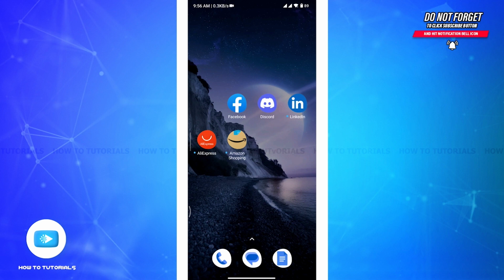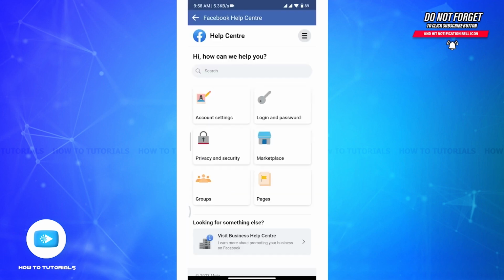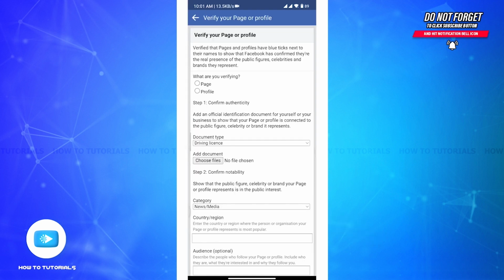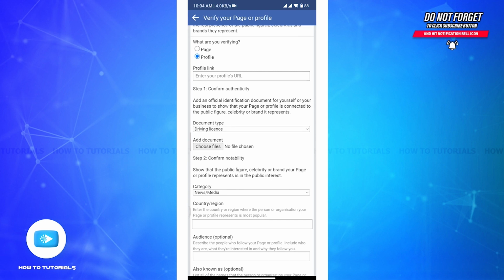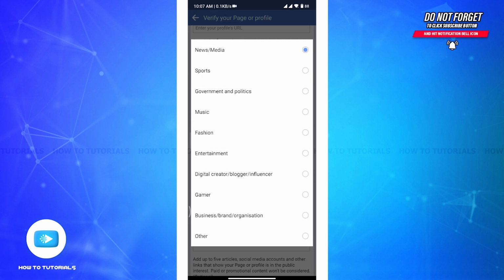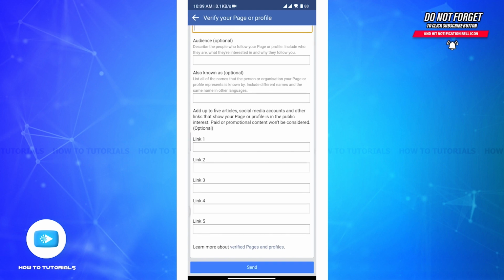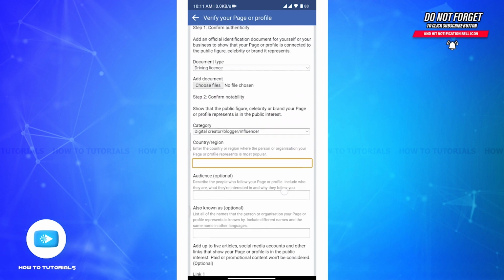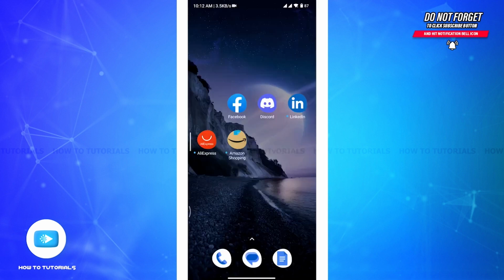How To Verify Facebook Account 2023 | Get Verification Badge On Facebook Profile/Page | Facebook App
"How To Verify Facebook Account 2023 | Get Verification Badge On Facebook Profile/Page | Facebook App" - A Video Guide by How To Tutorials.

A tutorial video for the process to verify your Facebook account with verification badge/blue checkmark.